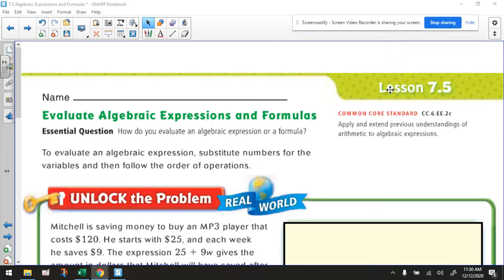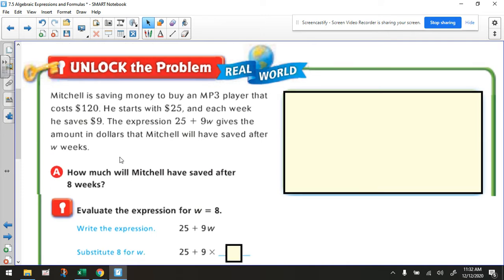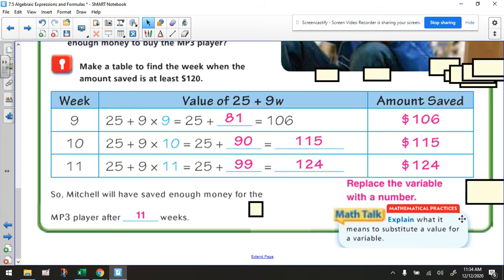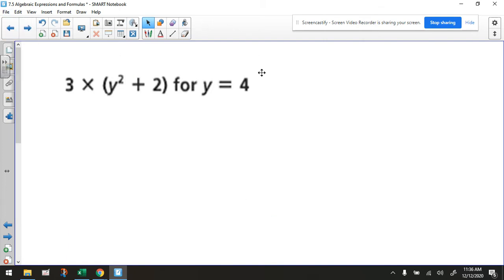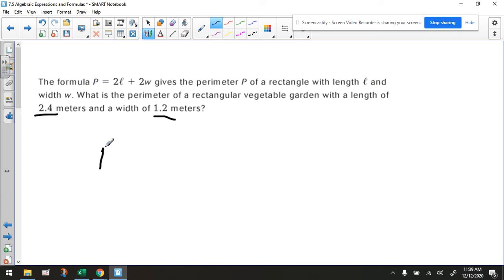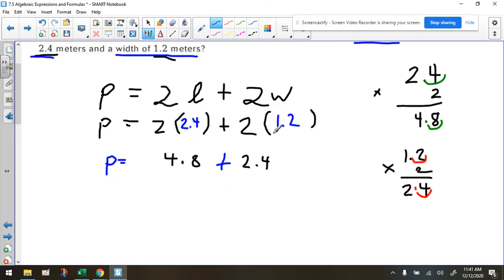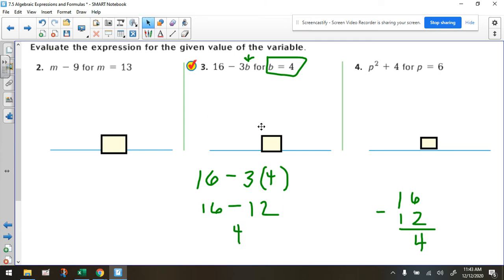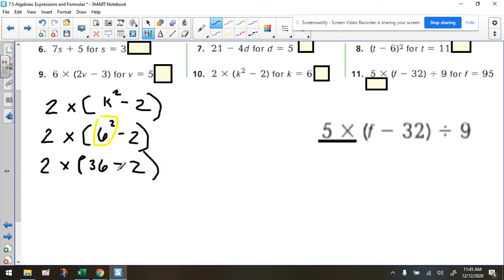7.5 Algebraic Expressions and Formulas